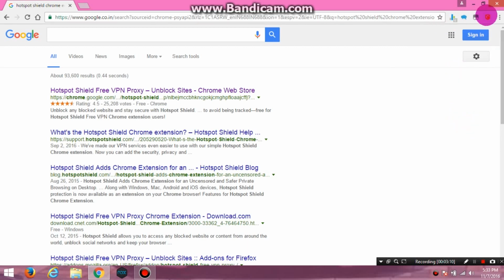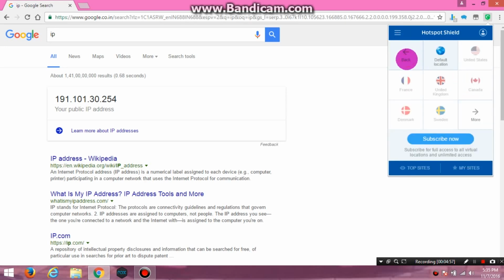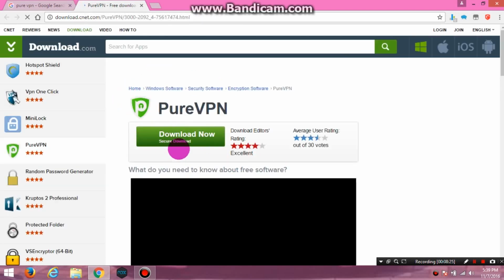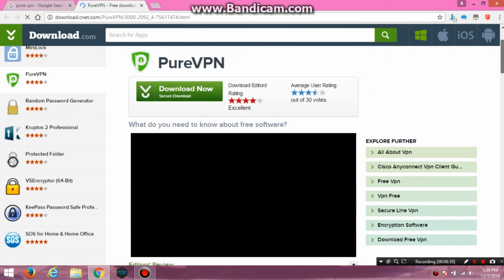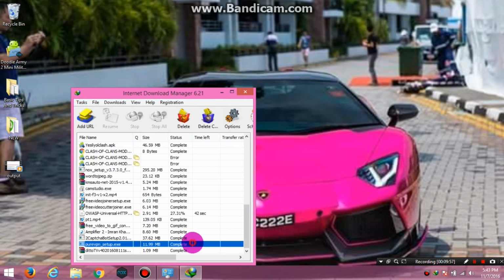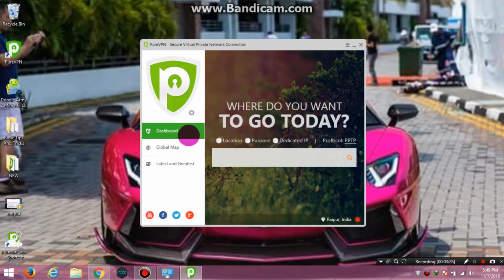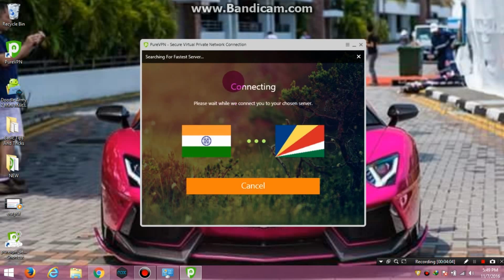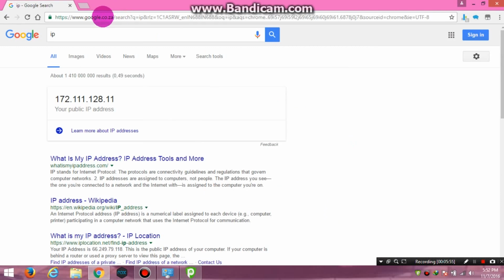How to apply Proxy/VPN on Computer/Laptop for free | 100% Free | Unblock Websites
Hello Youtube !! Once again I am here to tell you how to apply proxy or to use vpn on your computer or laptop for free